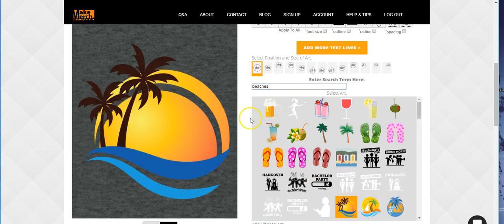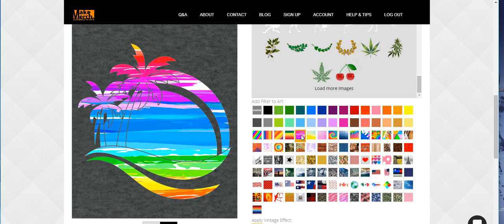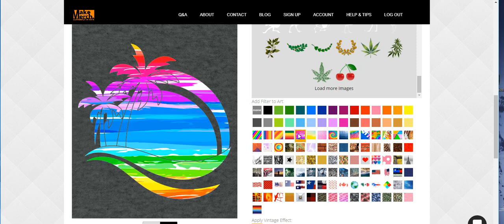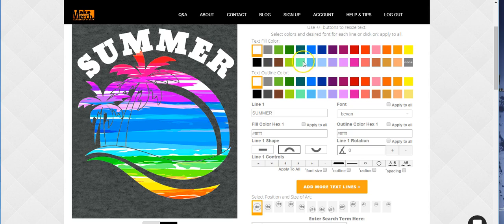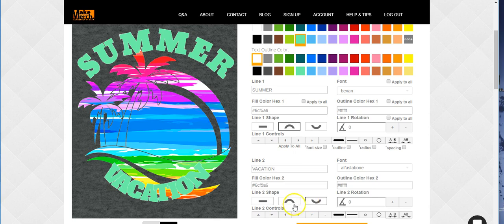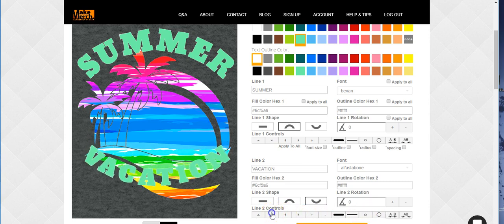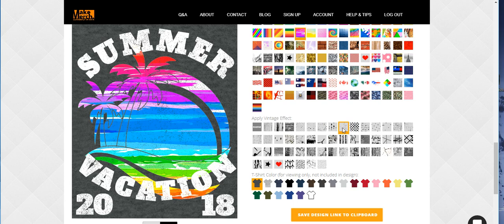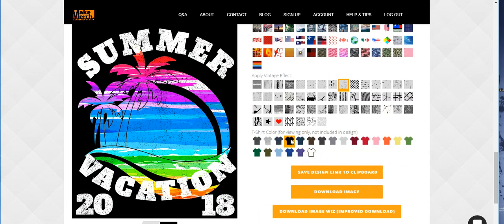MAKE MERCH GIVEAWAY #6